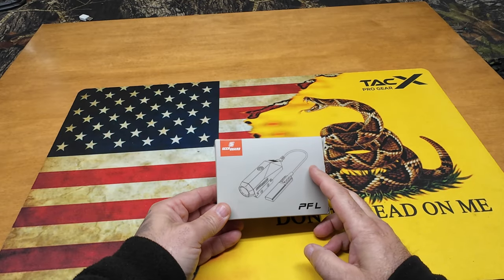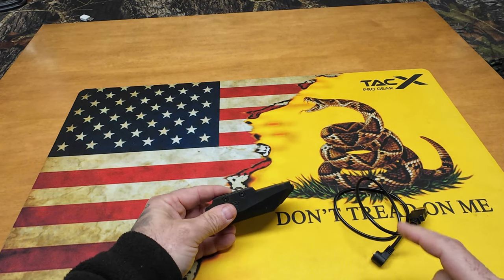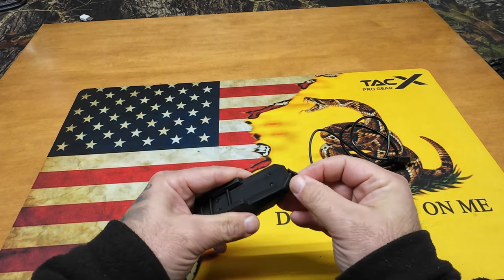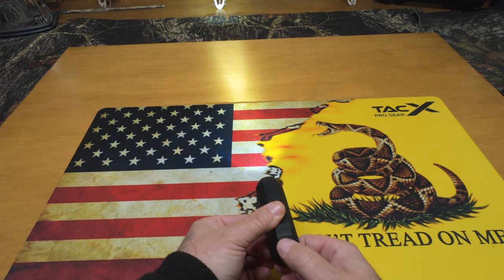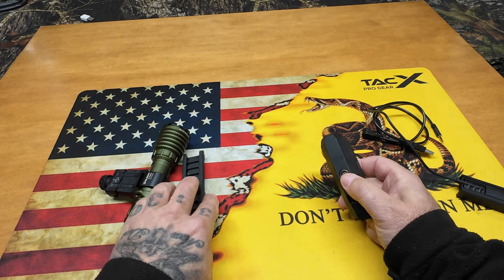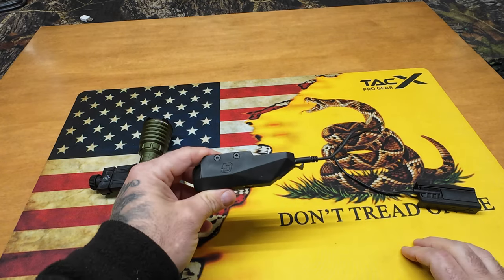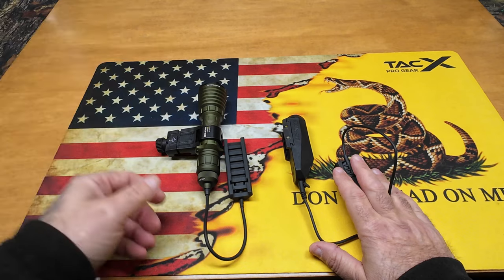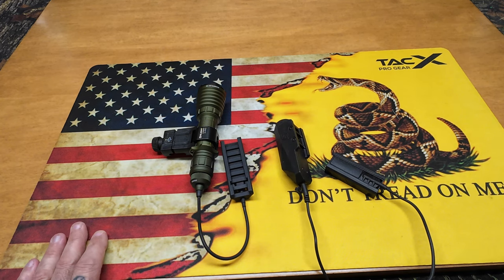Budget Tactical Weapon Light From Seerguard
If your looking for a budget light for your shotgun or rifle than check out this seerguard light found on amazon for less than $50 I'm not affiliated with amazon nor was I paid for this review.
Gear Used To Film This Video:
Camera: DJI Pocket 3
Camera: Sony a7iv
Camera: Sony FX30
Camera: DJI Osmo action 4
Lens: Sony 24mm f1.4 G Master
Lens: Sony 16-35 f4
Mic: Holyland lark max
Audio Recorder: Sony ICD-UX570
Monitor: Atomos Ninja V
Filter: Tiffen Black Pro Mist 1/4